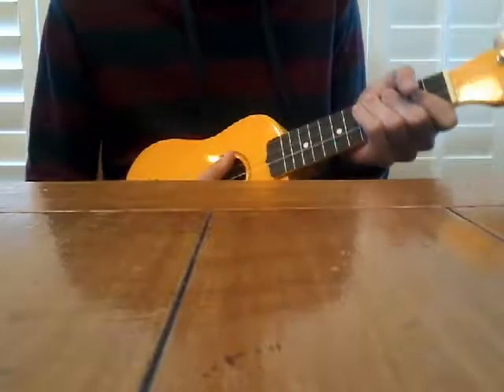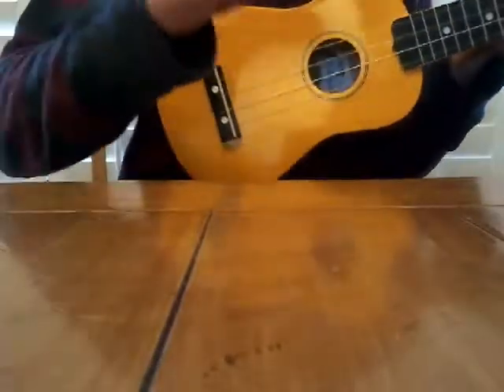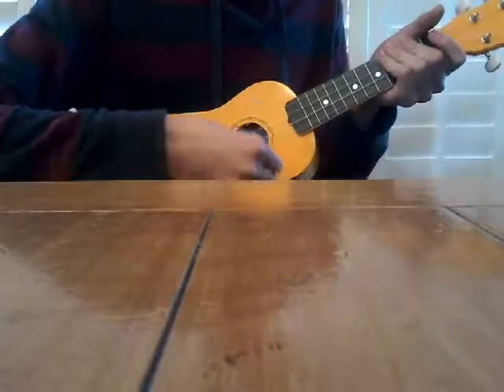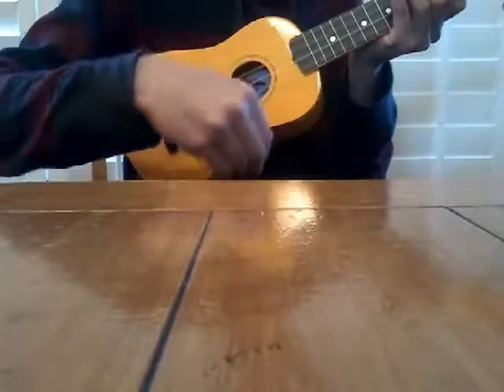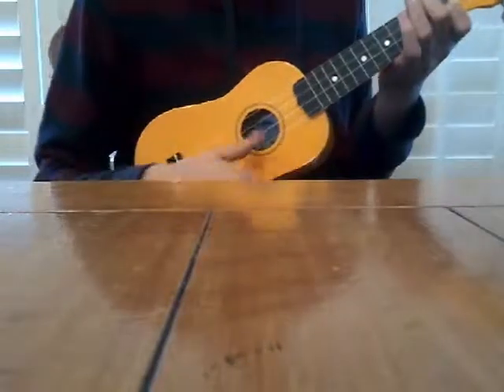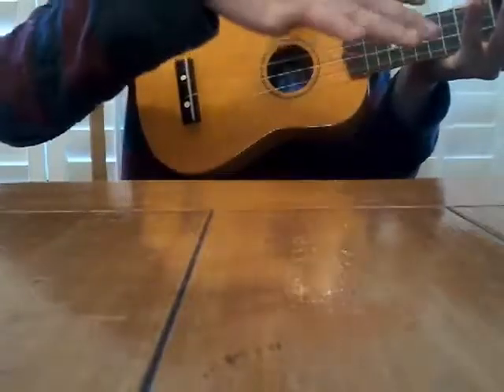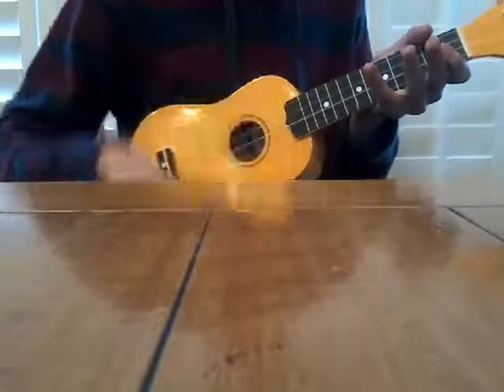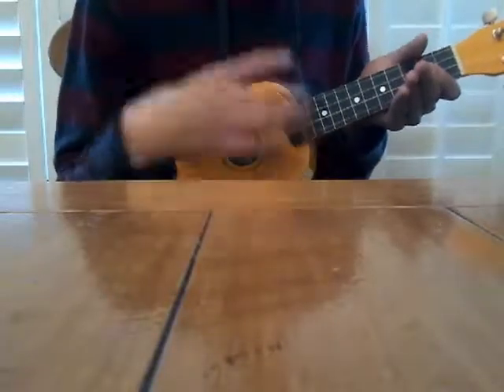How to Strum a Ukelele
This video shows you two techniques to strum a ukelele.